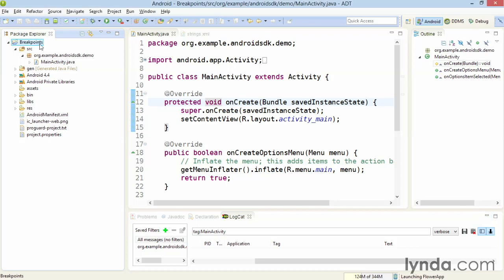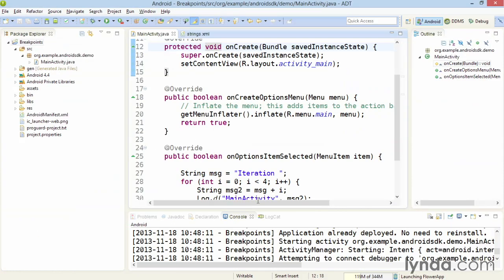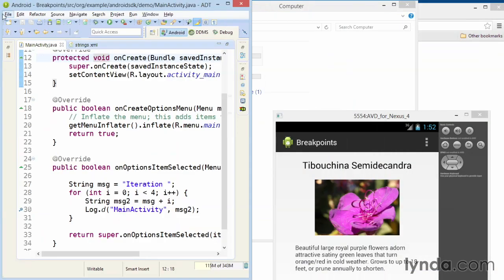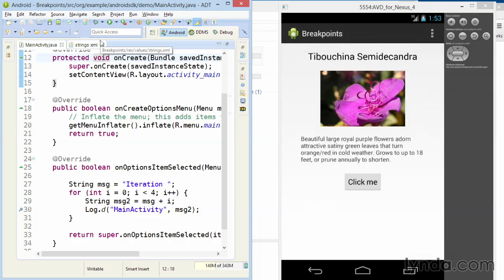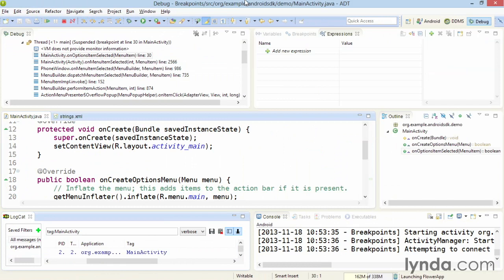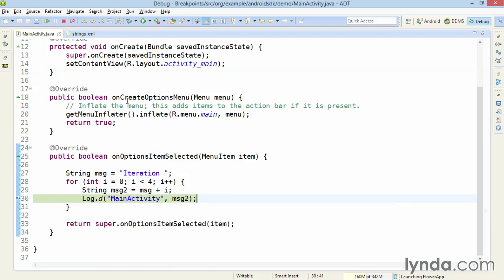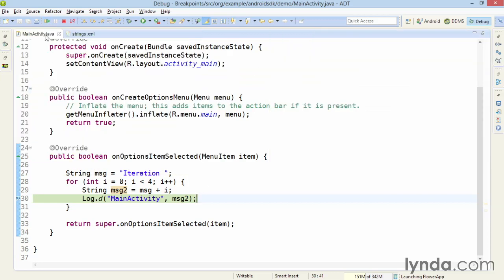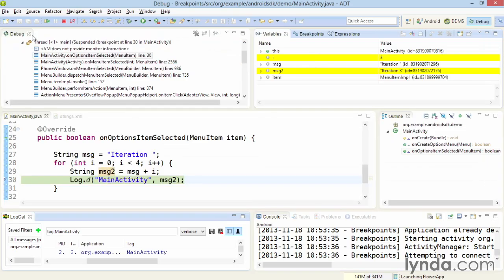Android SDK Essential Training\25